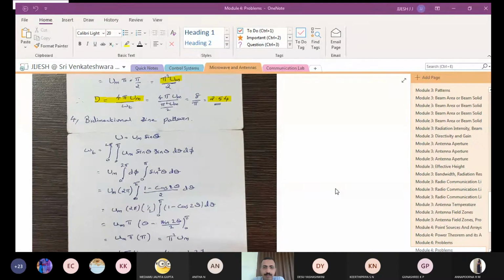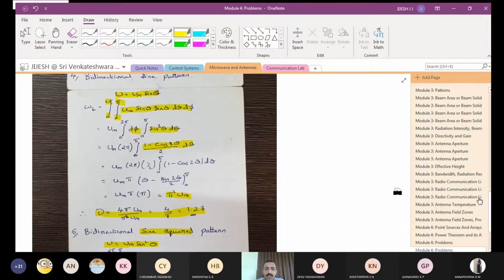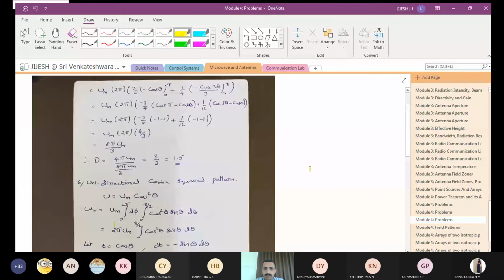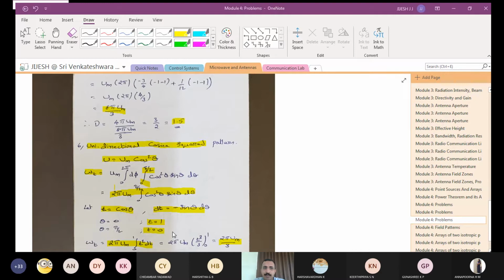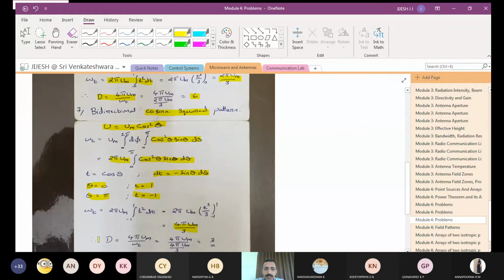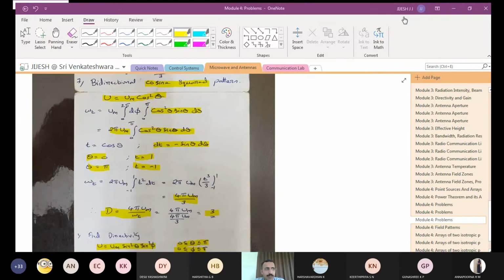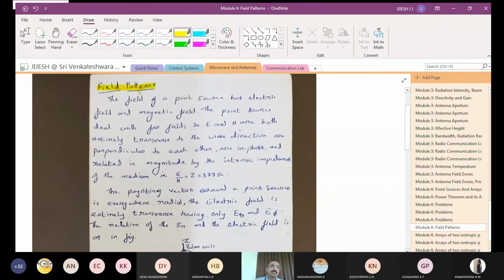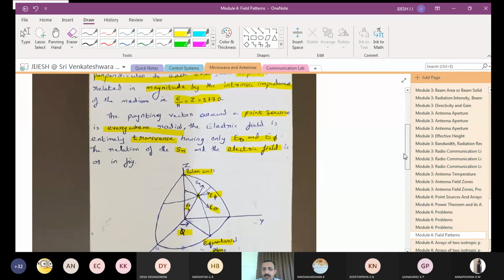MICROWAVE AND ANTENNA MODULE 4 LECTURE 2